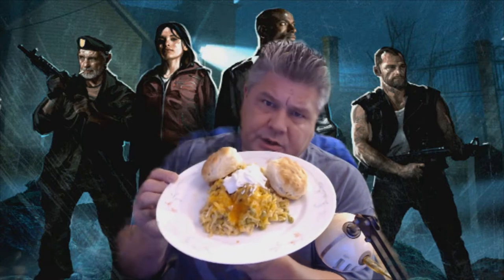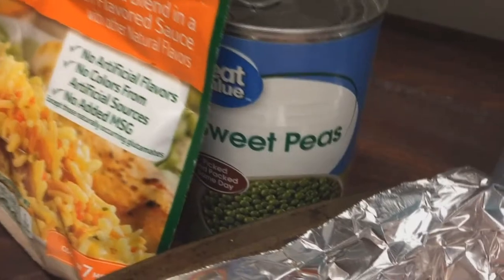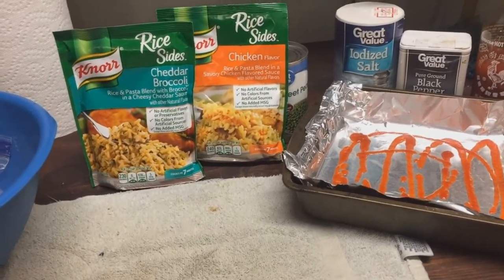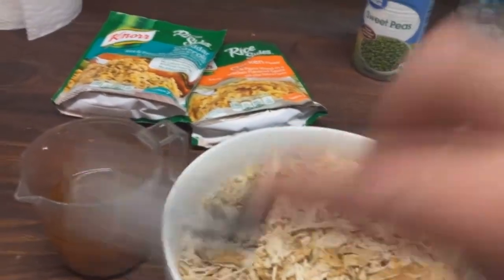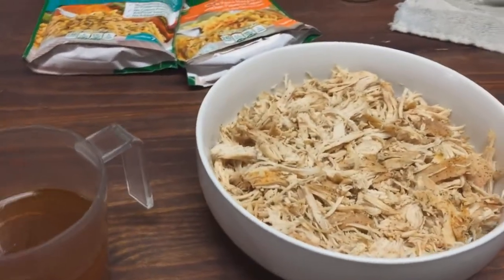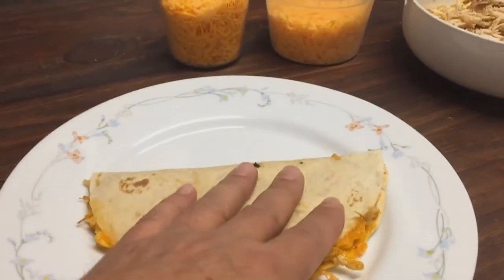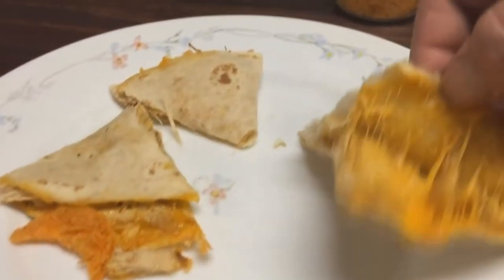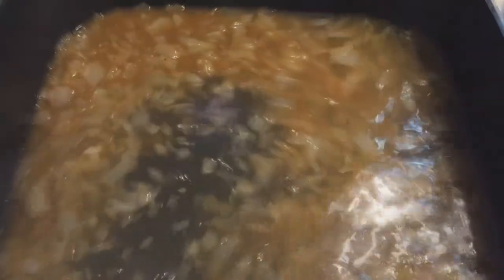Two pots, one cup Chicken Casserole plus bonus.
Today's apocalypse supper is Cheesy Chicken Casserole and Cheesy Chicken quesadillas!